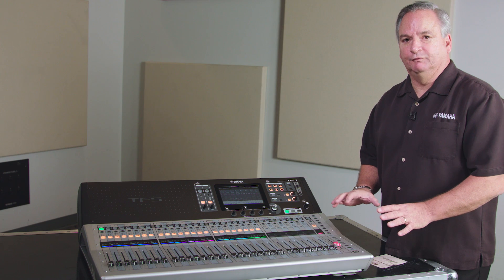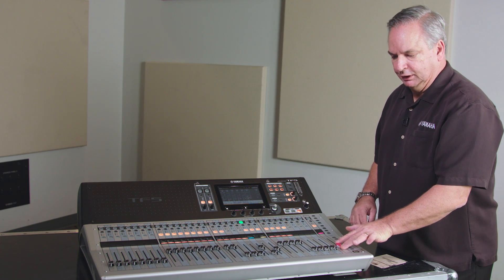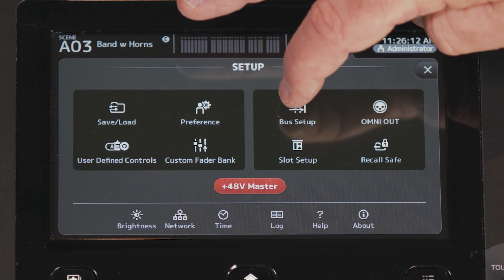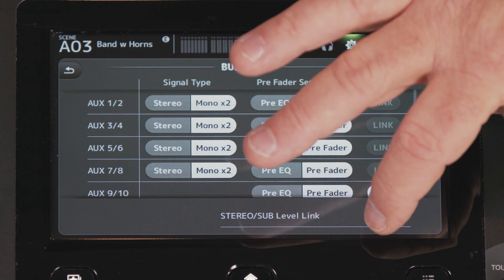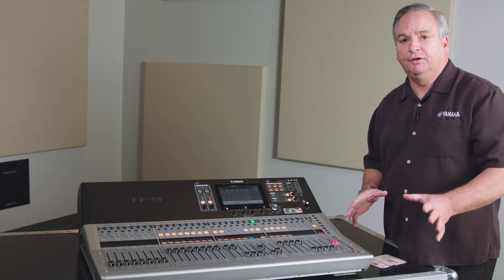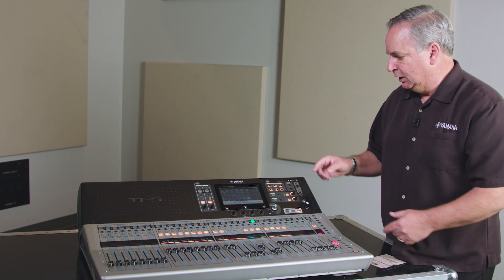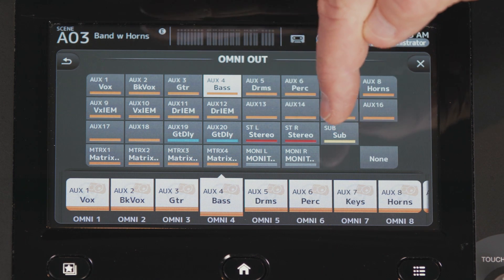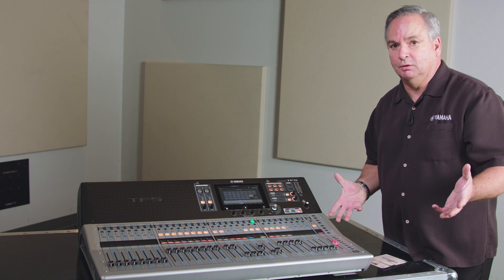Subwoofer Output - Yamaha TF QuickTips ep40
In this QuickTip, John demonstrates how to create a separate subwoofer send and how to control the subwoofer output levels.